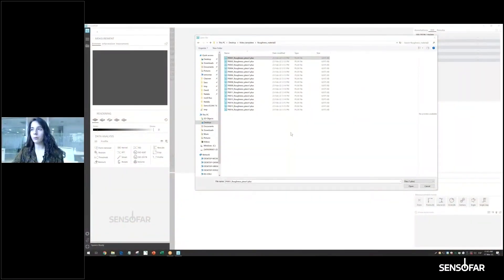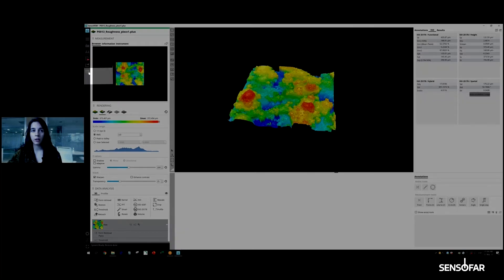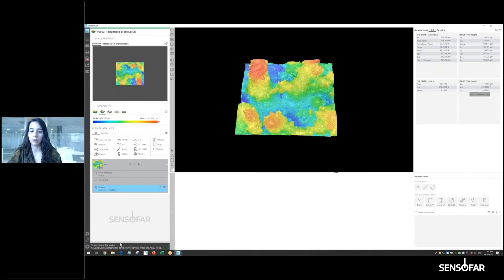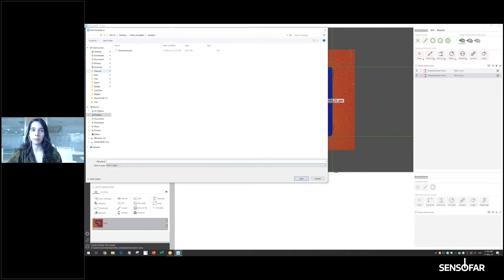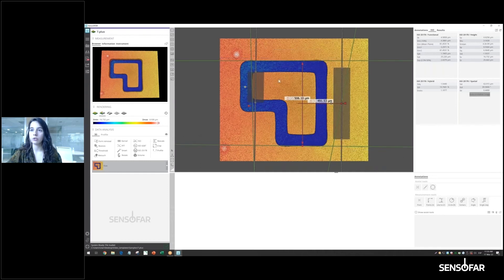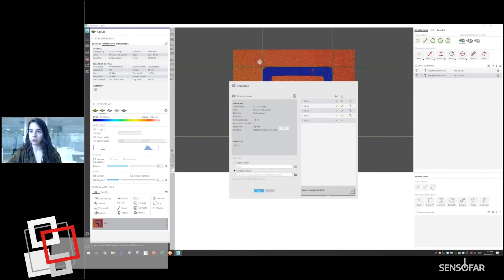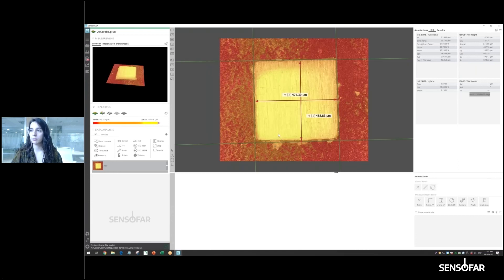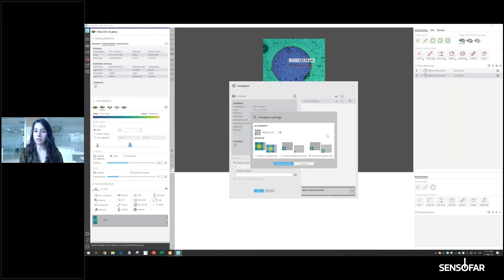How to apply templates on SensoVIEW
Our featured analysis software has taken another step towards automation by having the option to apply templates to multiple datasets. Our Product Specialist will explain this update in this tutorial.

Sensofar’s unique analysis software, SensoVIEW, includes an extensive set of tools for examination and analysis of 3D or 2D measurements, allowing roughness or volume calculations and measuring critical dimensions (angles, distances, diameters).